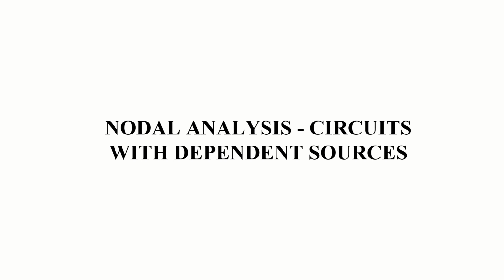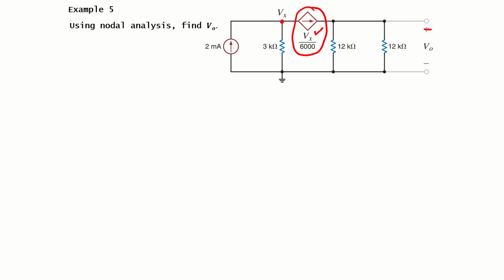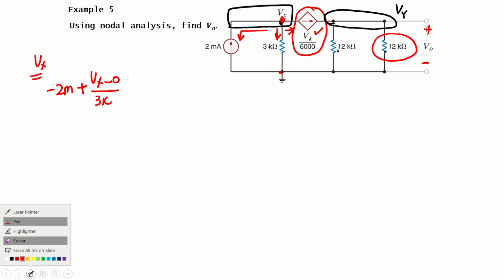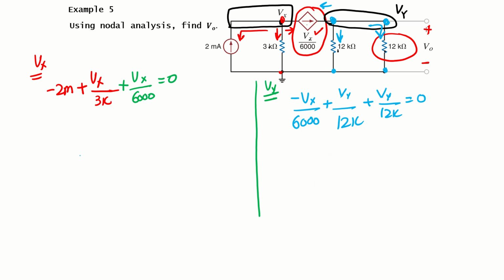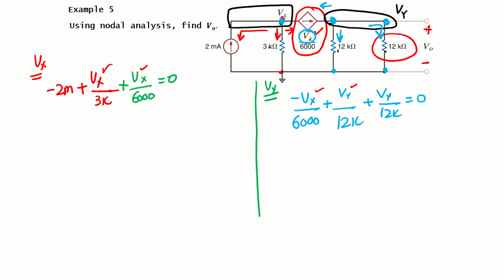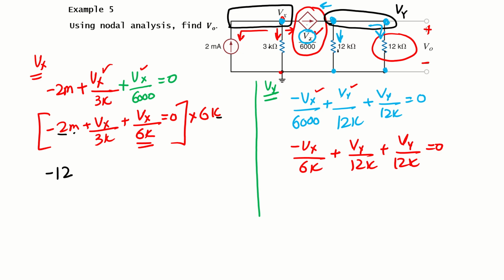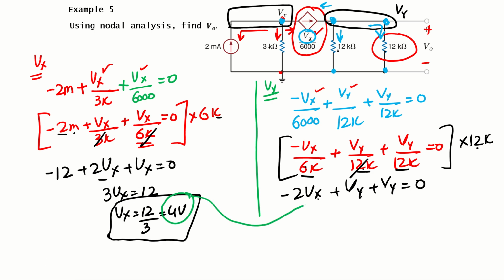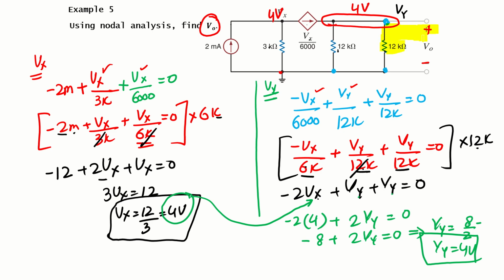Nodal Analysis Example 5 | Another Circuit with Dependent Current Source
In this session, we solve another circuit using Nodal Analysis that includes a dependent current source. This example further reinforces how to handle controlled sources in nodal equations and how to systematically set up and solve for unknown node voltages.